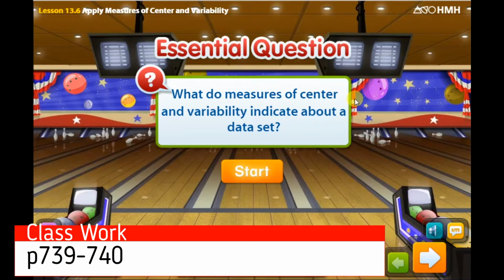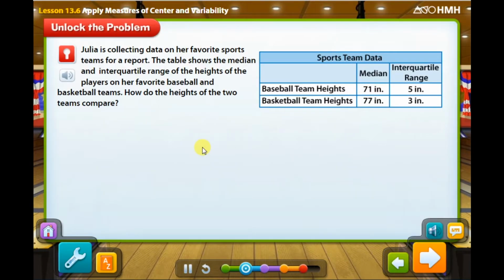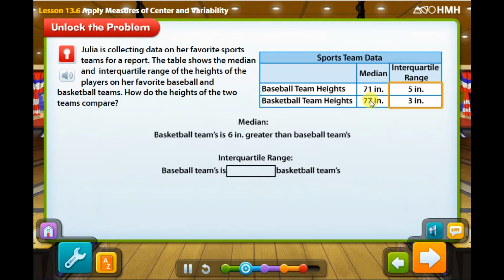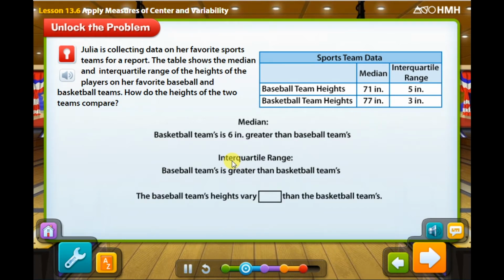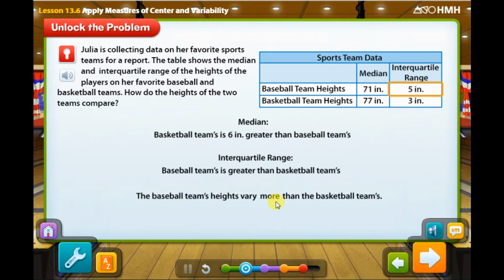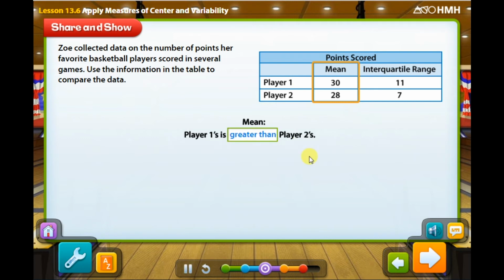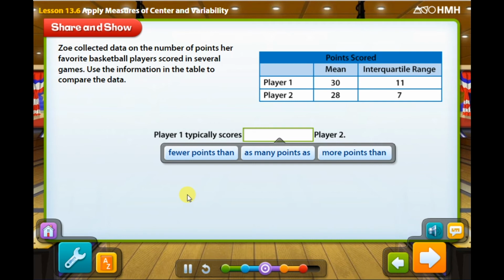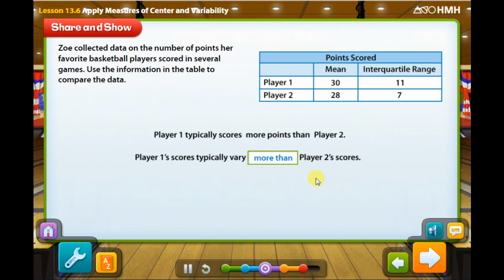6th Grade L13-6 Apply Measures of Center and Variability